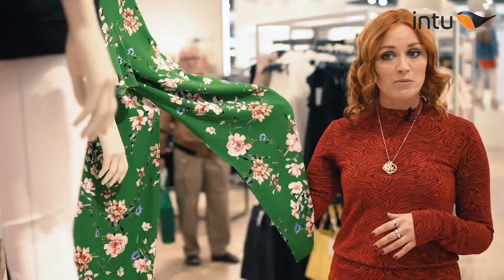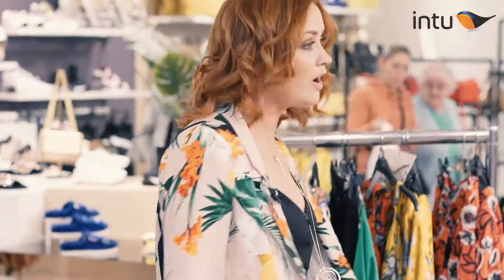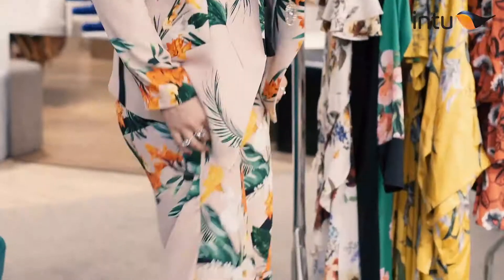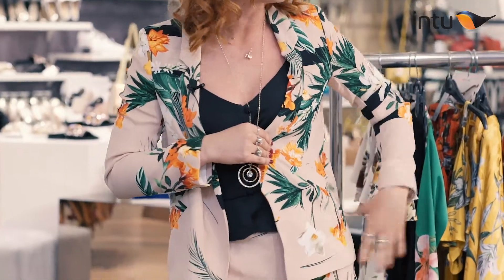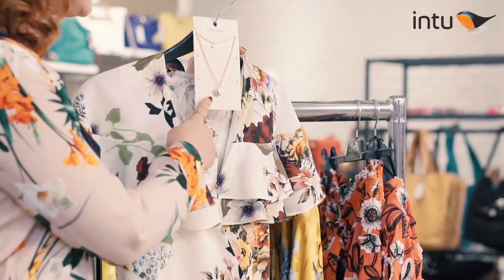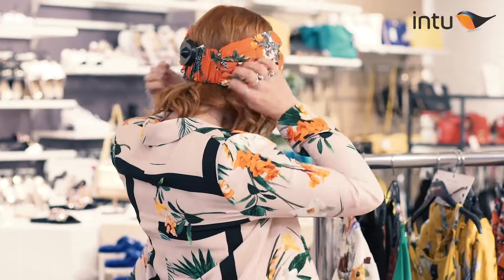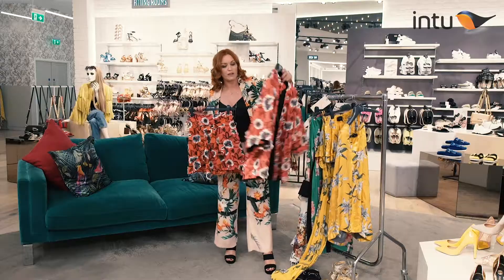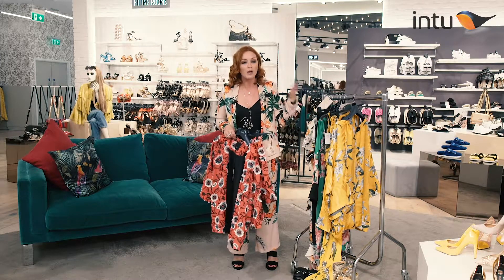Floral Fashion Trends 2018 | intu Merry Hill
Spring outfits inspired by the 2018 floral fashion trend as chosen by Arielle Free in River Island at intu Merry Hill.